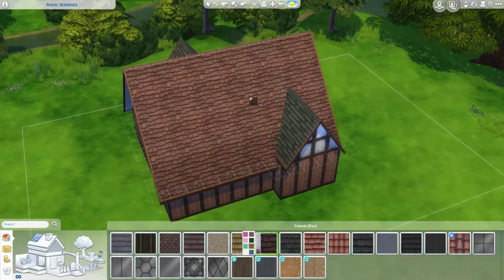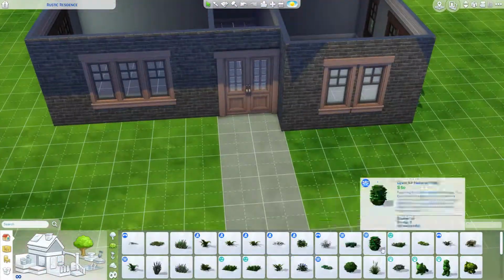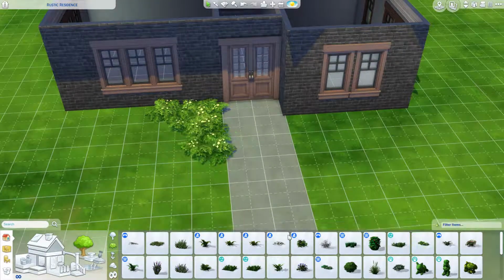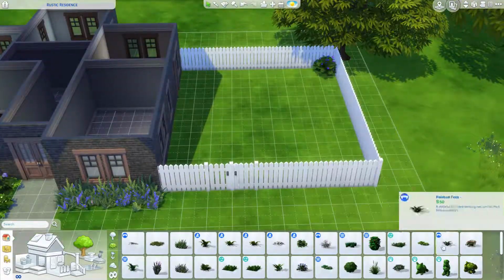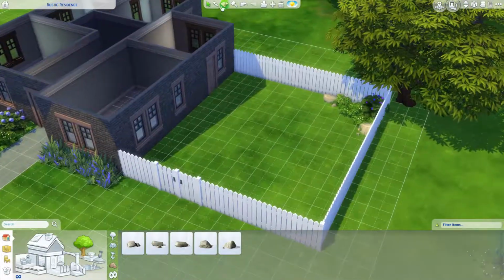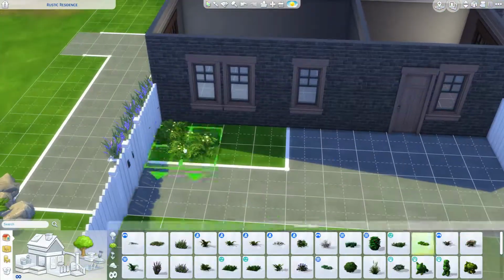Home Renovations (#16) | The Sims 4 | Rustic Residence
Heyy Sunshines,

In today's renovation video we renovate this beautiful small home in Windenburg!